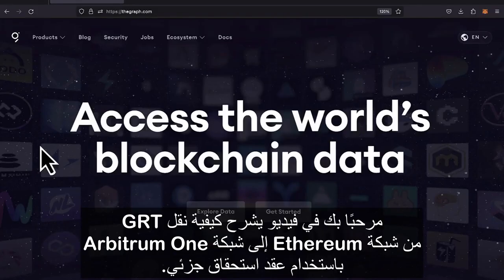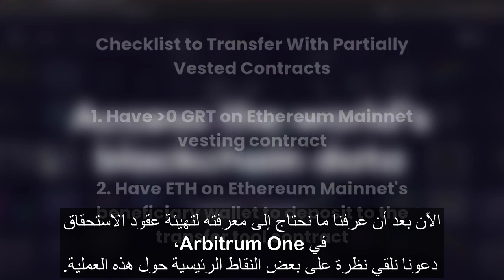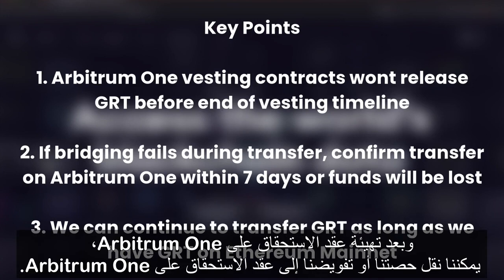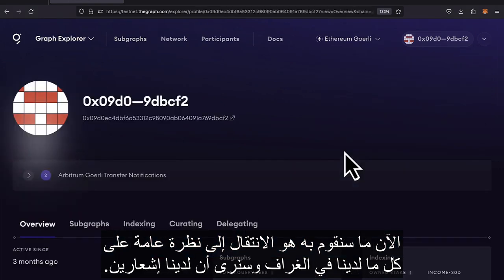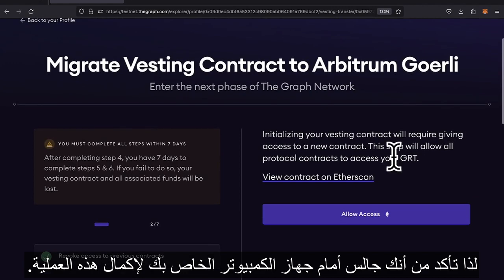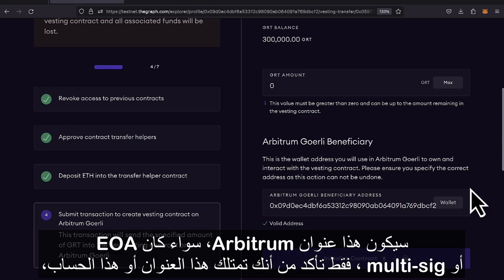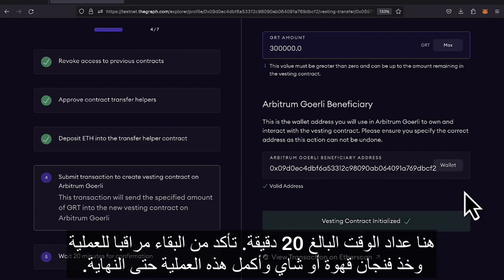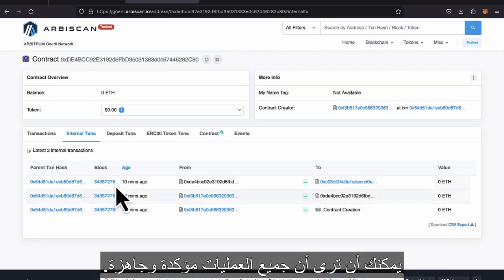كيفية تحويل GRT إلى شبكة أربيترم بعقد استحقاق جزئي في TheGraph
إذا كان لديك أي مشكلة في عملية التحويل الخاصة بك، يرجى التواصل معنا وسنرد عليك في أقرب وقت ممكن عبر هذا الرابط

ماهو TheGraph؟

هو بروتوكول للفهرسة يستخدم للاستعلام عن شبكات مثل Ethereum و IPFS.
يمكن لأي شخص بناء ونشر واجهات برمجة تطبيقات مفتوحة تسمى "السبوغراف" وذلك لتسهيل الوصول إلى البيانات.

ولمتابعة المجتمع العربي للغراف ( GRTARAB )